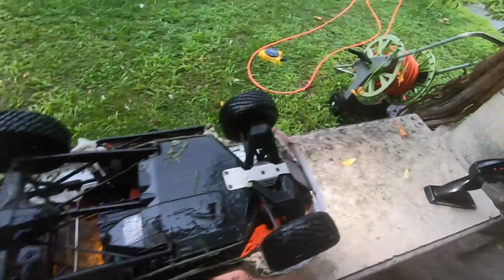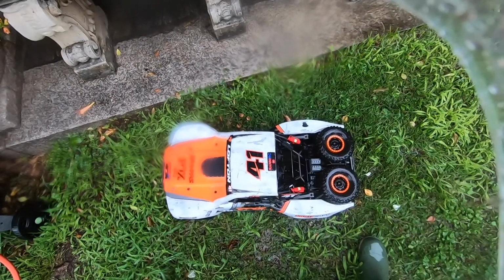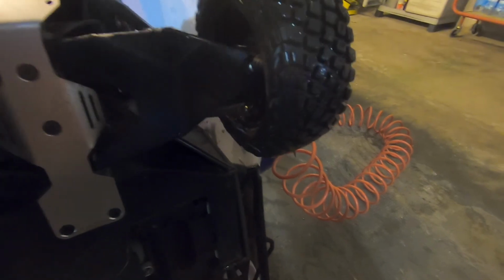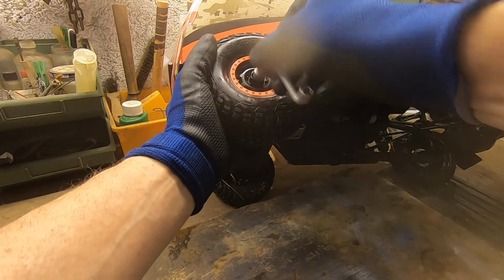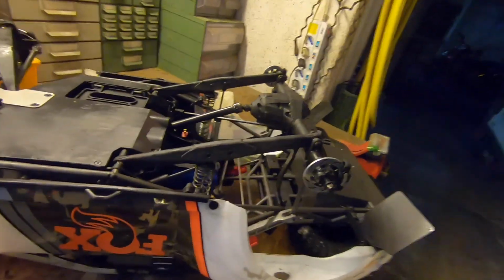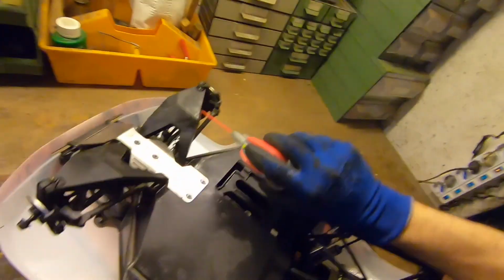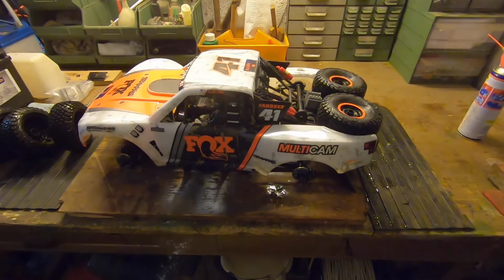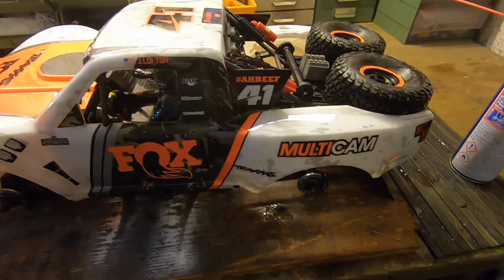Amazing Traxxas UDR in the water, and after water maintenance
This video comes from a smart idea of my wife: why not to make a video with UDR in a very rainy day?? Done! Easy to say but the work to dry the car is mine. Hope you'll find my tips useful. Ciao Nanni
Links to my other UDR videos: